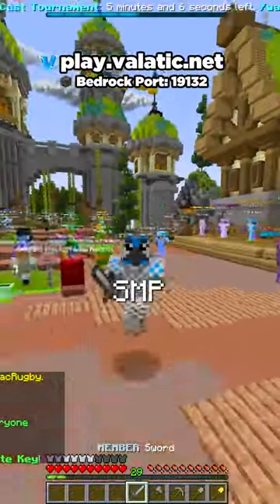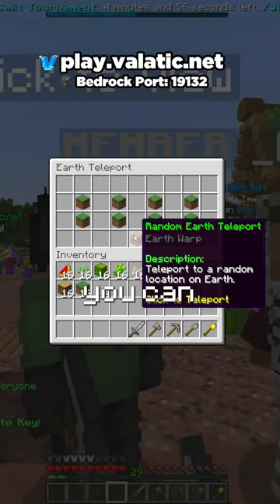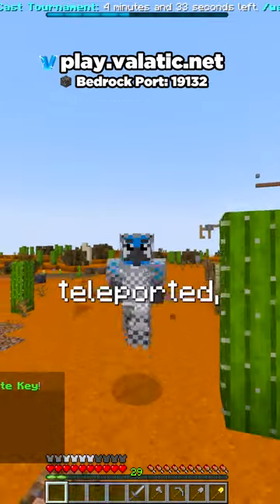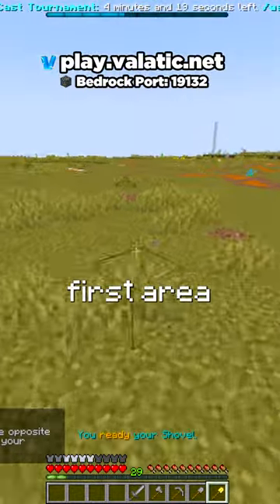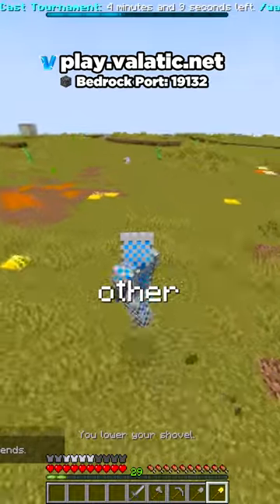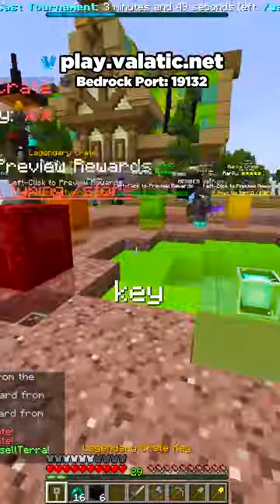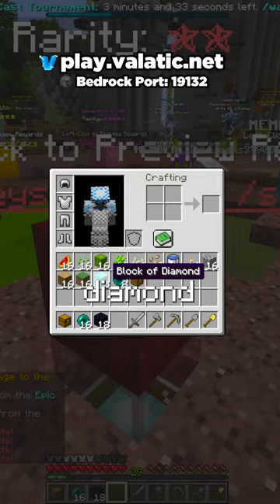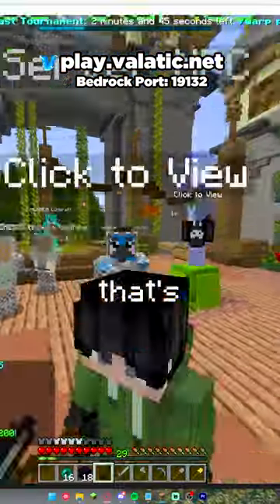How To Get Started On Valatic SMP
How To Get Started On ValaticSMP
Come join this Minecraft Valatic SMP on Java or Bedrock on any device! Join this active server with your friends or by yourself for completely free!

Server IP ➤ play.valatic.net
Bedrock PORT ➤ 19132

To join the Public Minecraft Valatic SMP, watch the ENTIRE VIDEO for the server ip and port. Also, leave all your questions in the comments and I'll do my best to answer!

The Public Minecraft Valatic SMP is just like the Dream smp and Lifesteal smp and you can join on Minecraft java, bedrock, or pocket edition. You can join anytime for completely free with your friends, or make some on the SMP! The server has an active, growing player base, exciting events, awesome server features, professional staff, and the world map is always expanding so you can explore! You can make friends with other players on the server at the spawn, or smp clubhouse too! There is even a server shop to get awesome items that support the Valatic SMP so it can keep the server running! On the Valatic SMP you can travel to many server locations, build cities, explore land, and even start governments or massive server wars! There are even different game modes on the server like Minecraft Lifesteal SMP, Earth SMP, and One Block! The possibilities on the Public Minecraft Valatic SMP are endless so join now and get started!